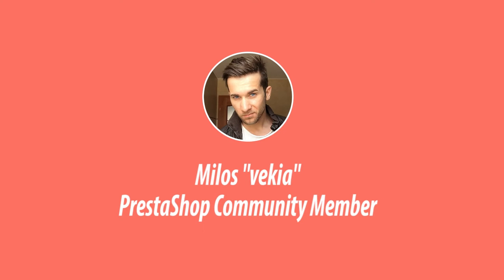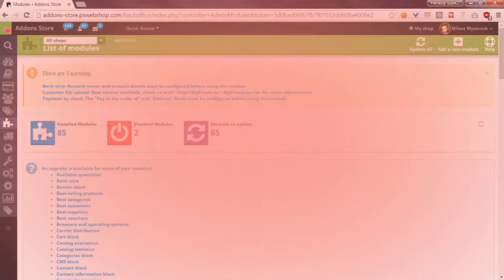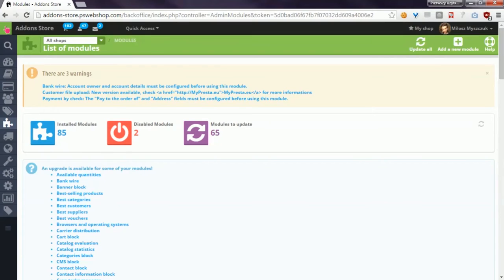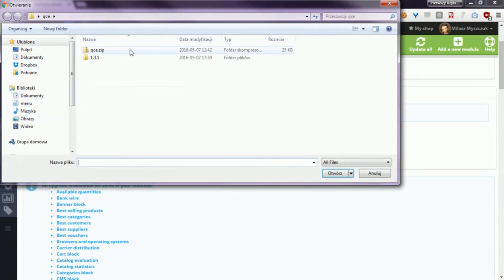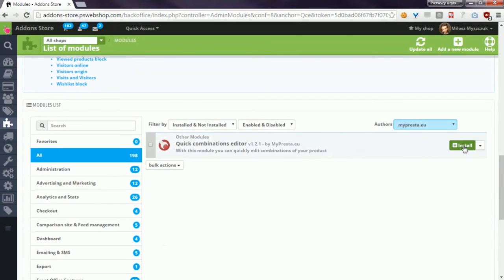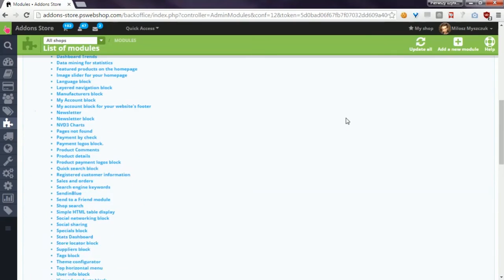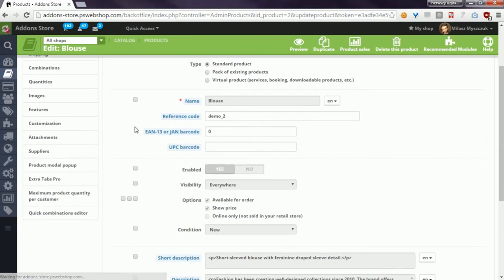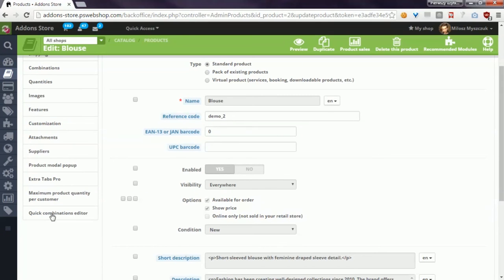Mass and quick product combinations editor in PrestaShop [1] installation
Installation process of mass combinations editor module for PrestaShop. The best and quickes way to manage product combinations. You can save a lot of time. You will not have to edit combinations one by one now!